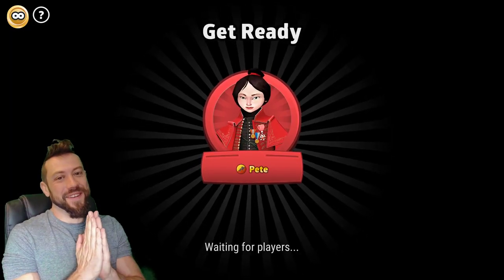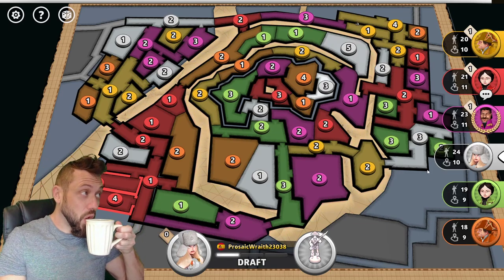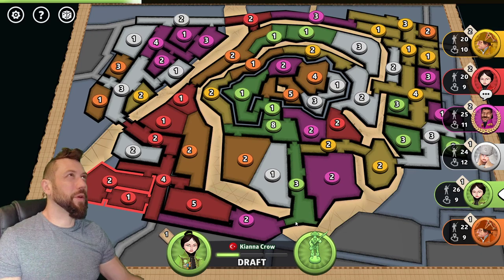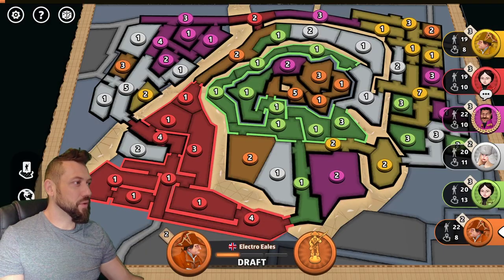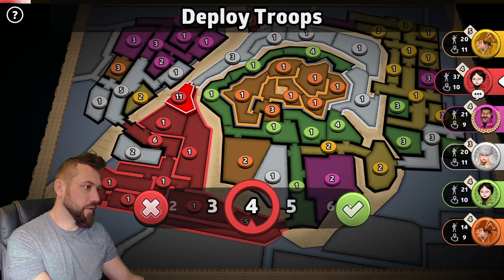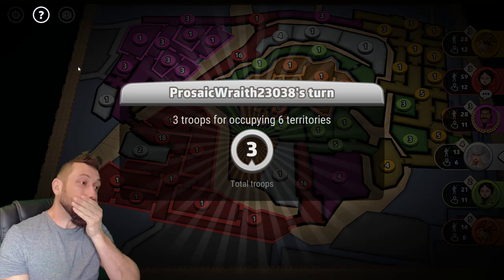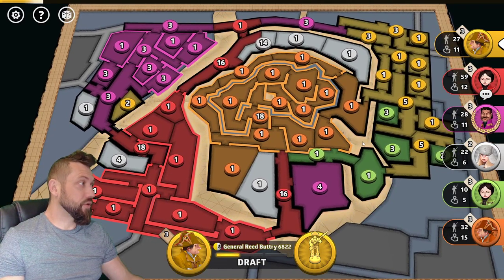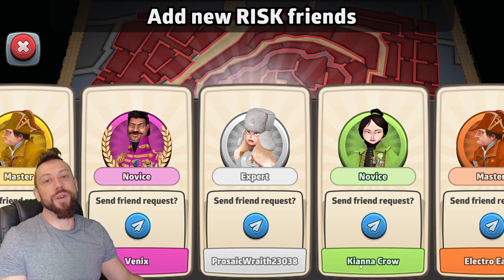Himeji Castle - Master the Map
For today's video I set up a six player progressive game in a public lobby.

I am blessed with a really strong start and as the game moves on my victory becomes more and more inevitable.

I share some strategic thoughts for the game of Risk: Global Domination.

Settings are:
Map: Himeji Castle
Mode: World Domination
Setup: Auto
Cards: Progressive
AI Difficulty: Expert
Turn Timer: 60s
Fog: Off
Blizzards: Off
Alliances: Off
Dice: Balanced Blitz

Players are:

1st: General Reed Buttry 6822 - Holy See - Master
2nd: Myself - Top 10 Grandmaster
3rd: Venix - France - Novice
4th: ProsaicWraith23038 - Expert
5th: Kianna Crow - Turkey - Novice
6th: Electro Eales - UK - Master

- Pete